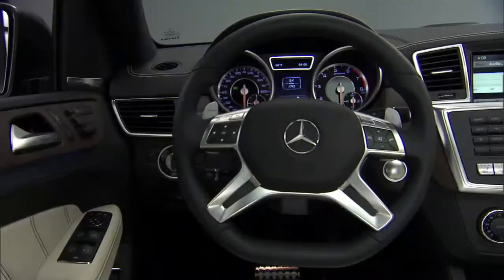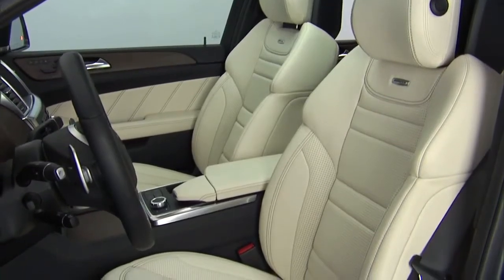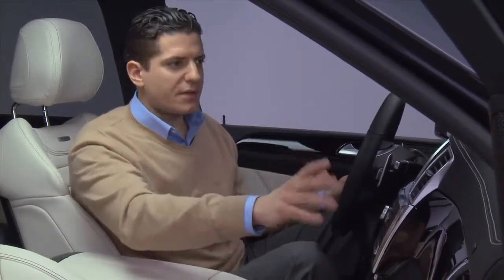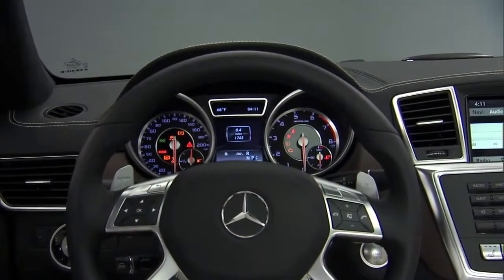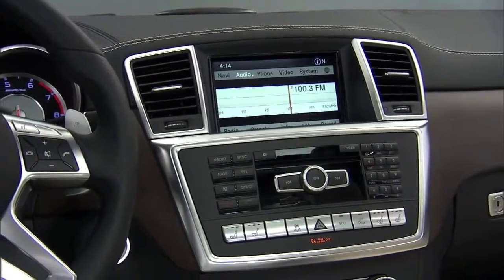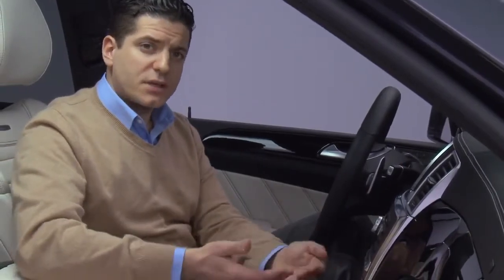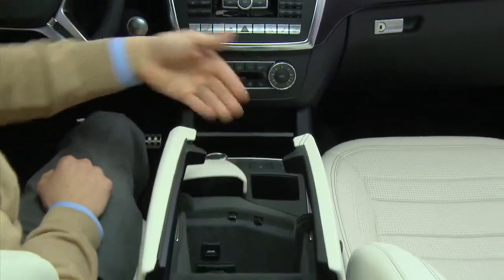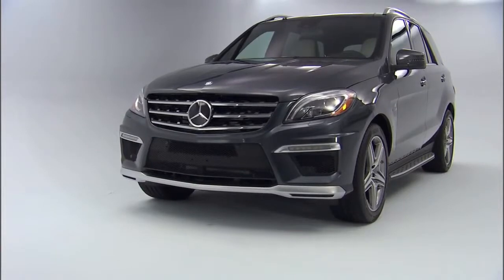Mercedes 2012 ML63 AMG Interior Presentation HD Film